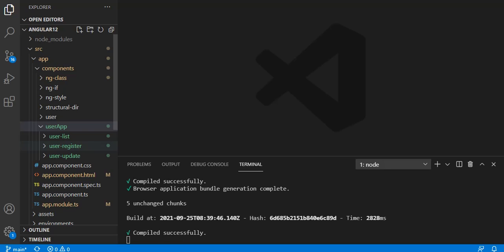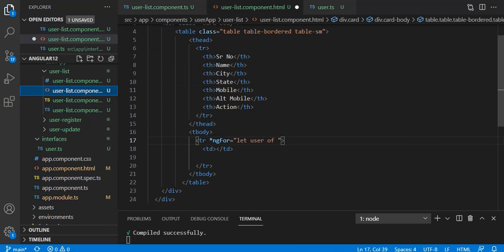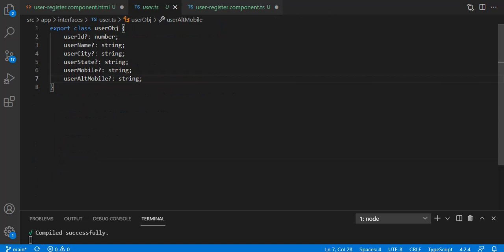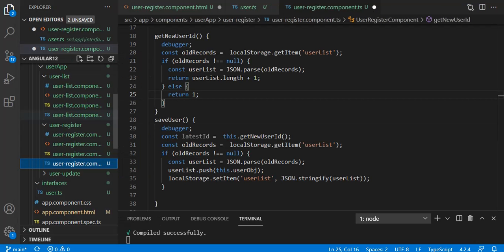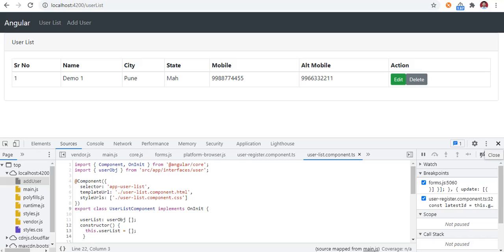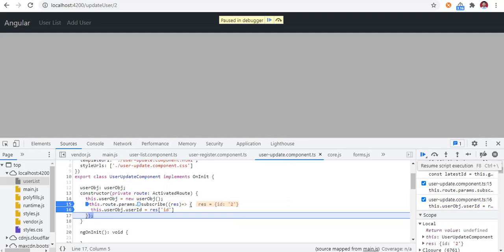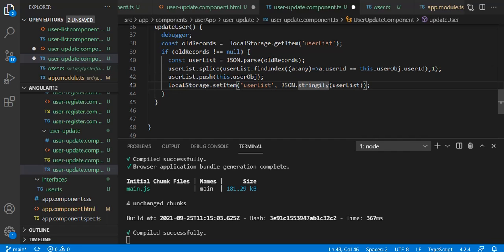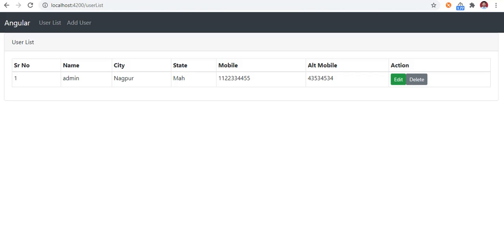Angular CRUD | Local Storage | angular tutorial | angular tutorial for beginners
Angular 12 CRUD operation from scratch with Local storage.
In this video , I have explained how to achieve crud operation with basic angular help and local storage with template form and validation.

angularacademy.in

I have used routing, ngfor directive and template form.